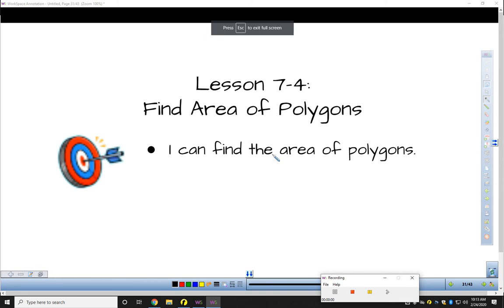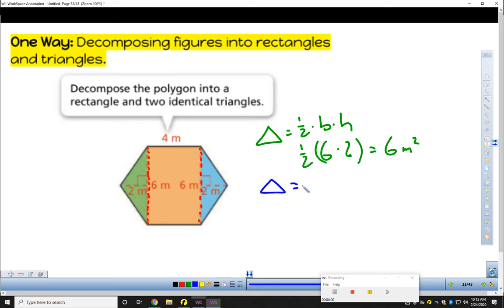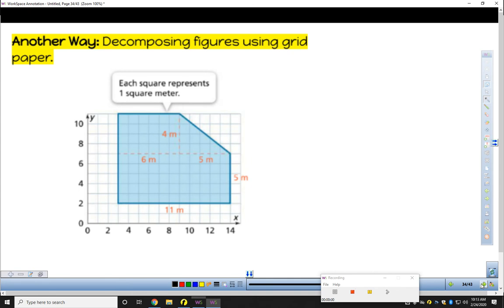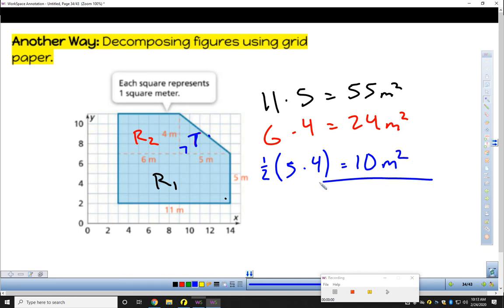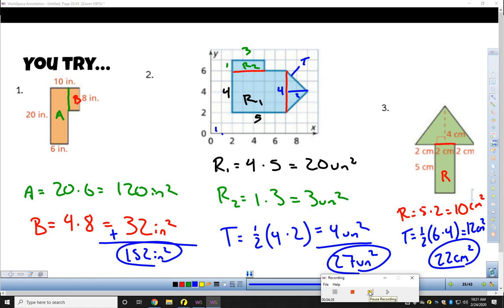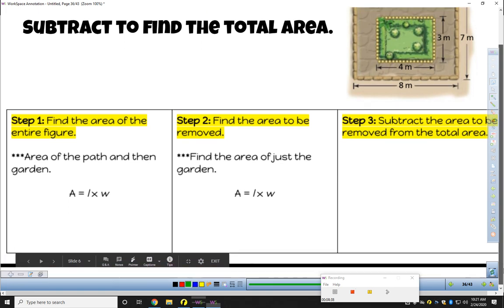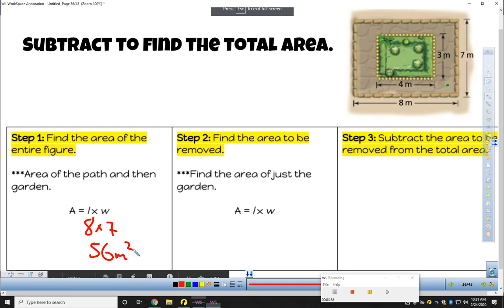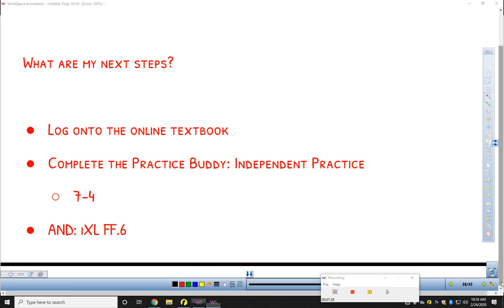Lesson 7-4 (6th): Area of Polygons